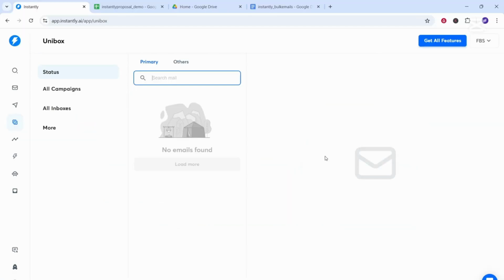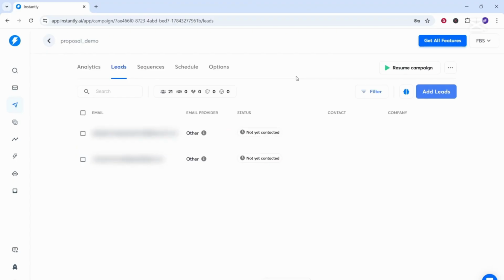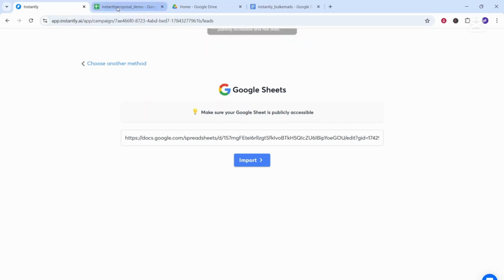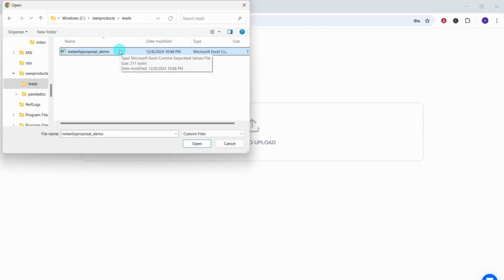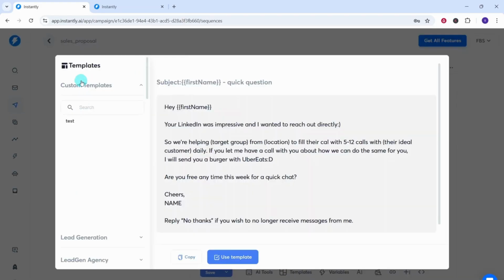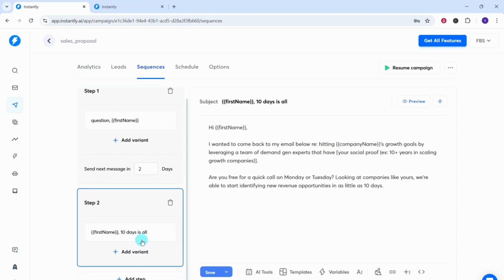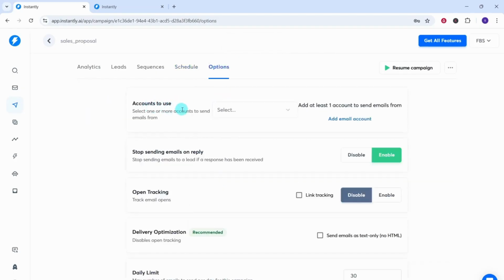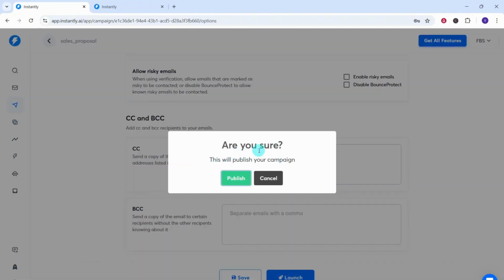Master Instantly AI Cold Email Campaigns | Import Leads, Run Outreach & Boost Replies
Want to scale your cold email outreach like a pro? 🚀
In this video, I’ll walk you through:
✅ Finding & preparing leads for outreach
✅ Importing leads into Instantly AI
✅ Setting up & managing cold email campaigns
✅ Best practices to maximize deliverability & response rates

Whether you’re a beginner or looking to improve your workflow, this tutorial will help you master cold email campaigns with Instantly AI.